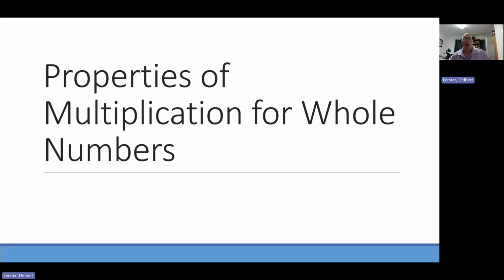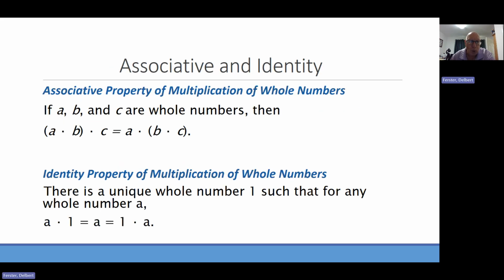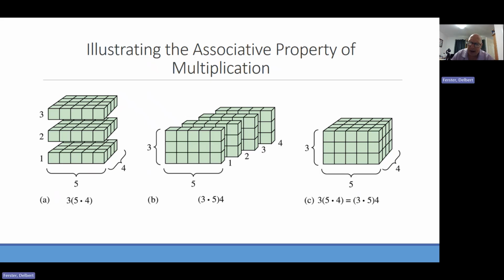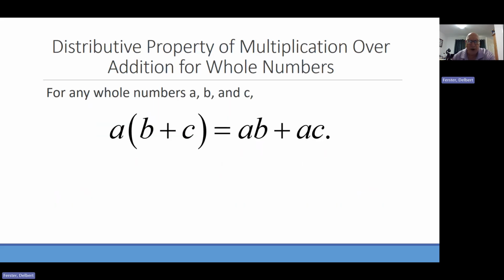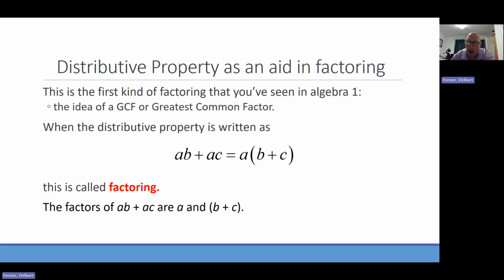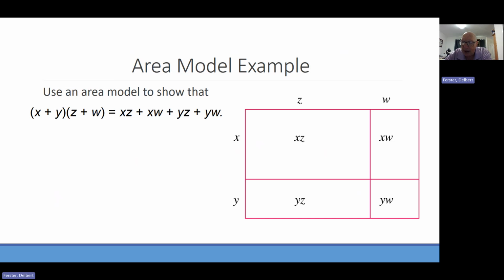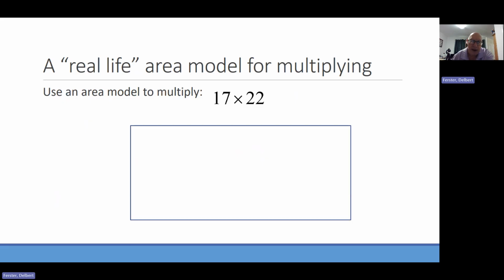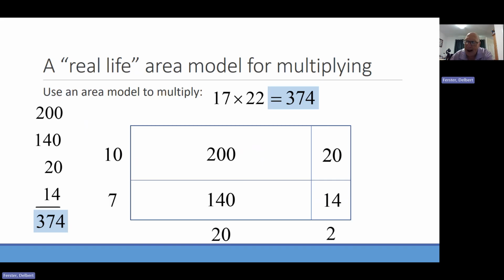Math 109 Unit 4 Video 2 of 5